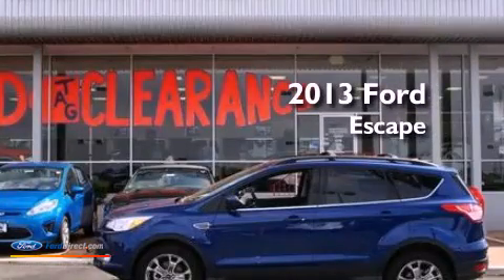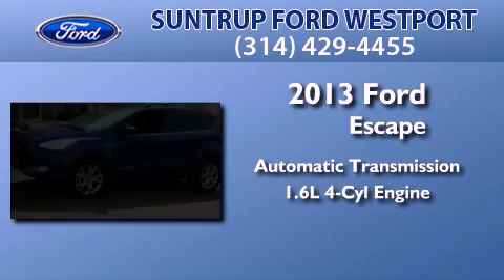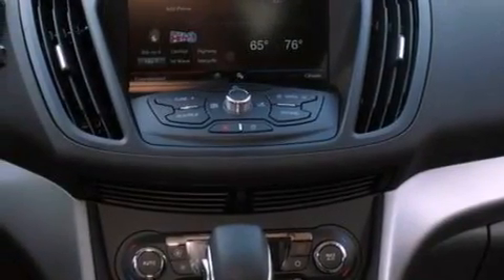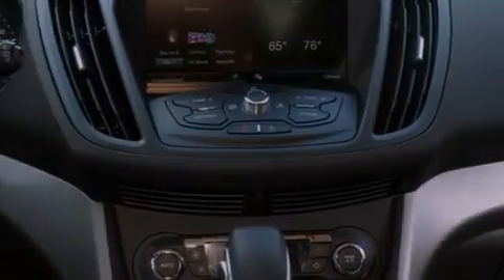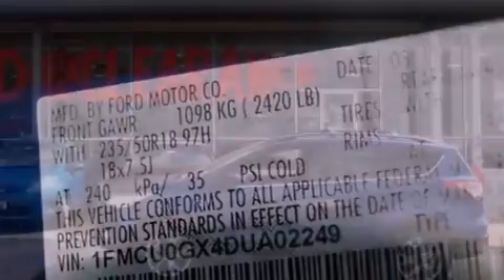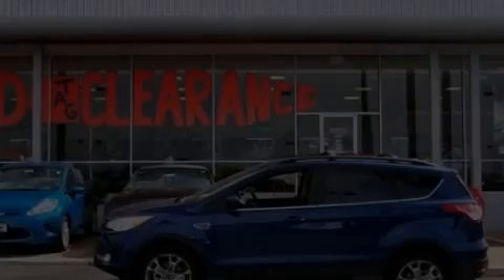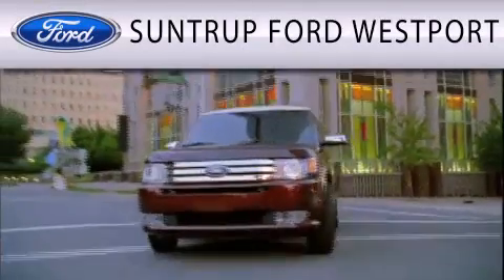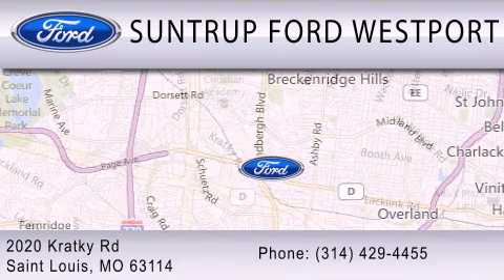2013 FORD ESCAPE St. Louis MO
Year : 2013
 Make : FORD
 Model : ESCAPE
 Engine : 1.6L I4 16V GDI DOHC TURBO
 Trans . : 6-SPEED AUTOMATIC
 Exterior : DEEP
 Miles : 3
 Interior : MEDIUM LIGHT STONE